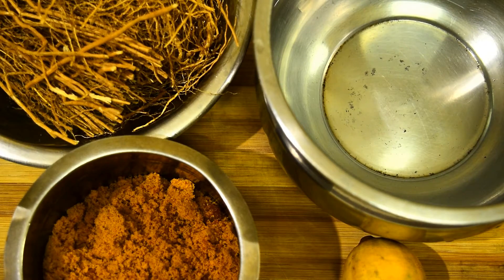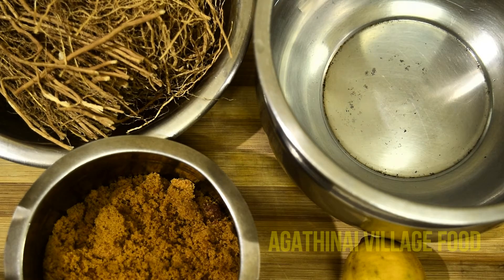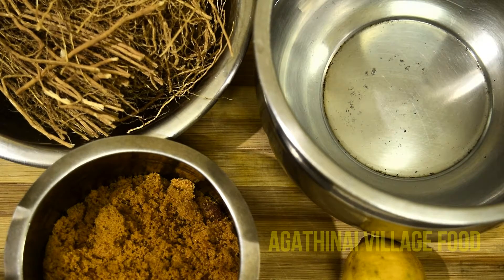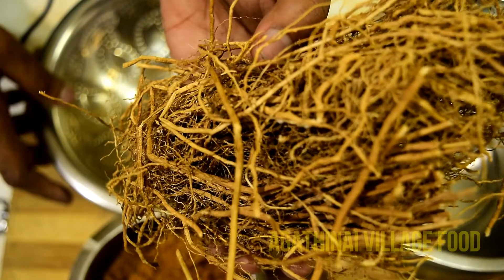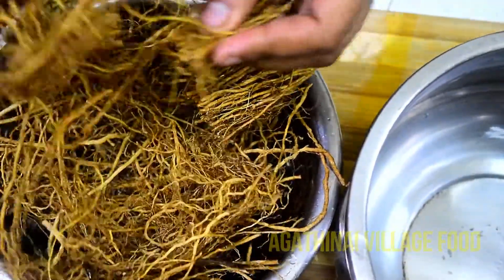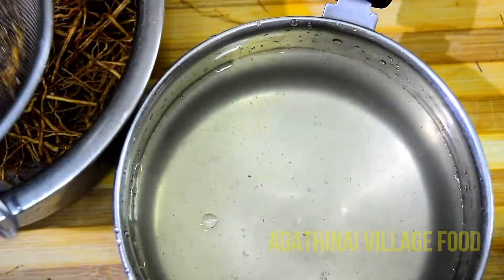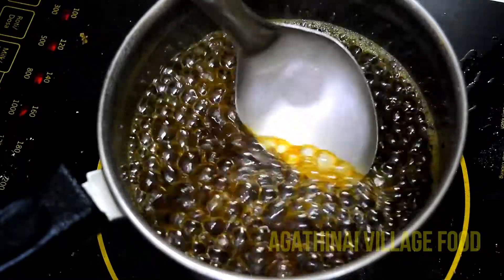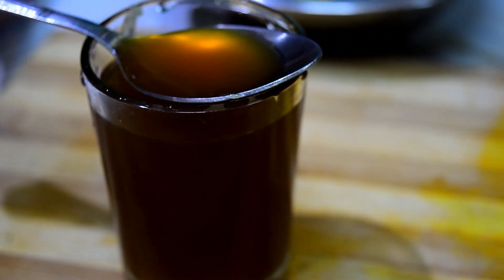Homemade Vetiver drink (Khus) syrup and sarbath for sleep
Another recipe from us to not only beat summer but also hydrate body is - Vetiver sarbath.

This vetiver sarbath will rejuvenate us by cooling inner heat and also control thirsty. The smell of this drink is incomparable with any other natural cool drinks or juices we prepare at home.

Prepare and enjoy this summer drink!